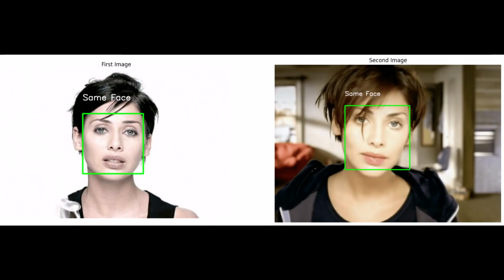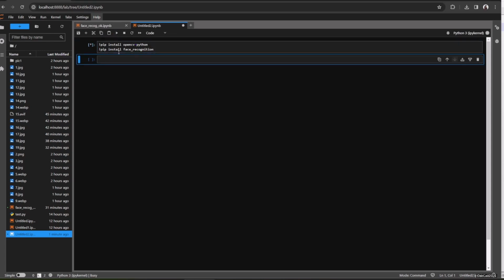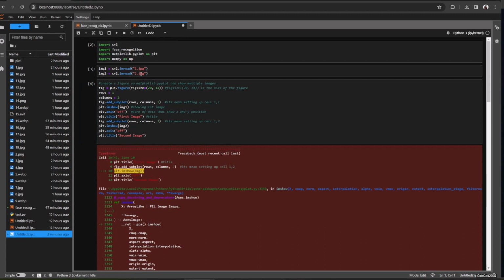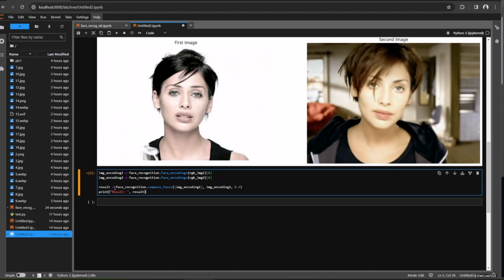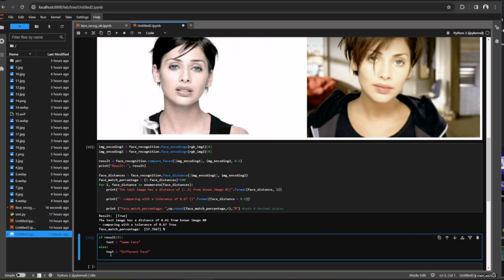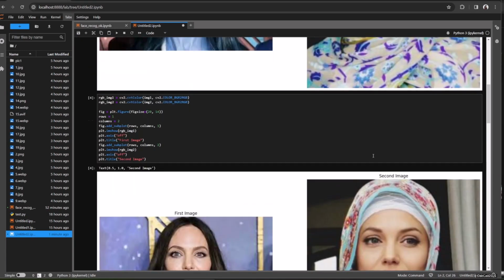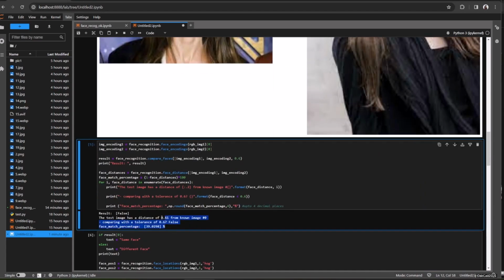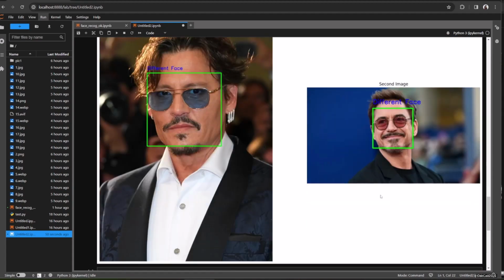A Comprehensive Guide to Face Detection, Recognition & Comparison in Python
Ready to detect, mark, and recognize faces like a pro in your Python projects? This in-depth tutorial equips you with the powerful combination of OpenCV and face_recognition libraries. Learn how to:

Harness the power of OpenCV: Master real-time face detection in images and videos.
Mark detected faces with ease: Visually highlight faces for clarity and analysis.
Unlock face recognition magic: Identify individuals based on pre-existing images.
Compare faces for verification: Match faces to confirm identities with confidence.
No prior experience needed! We'll break down each step with:

Clear explanations and demonstrations: Understand the concepts and see them in action.
Code snippets and explanations: Dive into the Python code line by line.
Practical examples and applications: Learn how to use these skills in real-world scenarios.
By the end of this video, you'll be able to:

Build impressive facial recognition applications in Python.
Implement face detection and marking for various projects.
Recognize and compare faces with accuracy and efficiency.
Boost your Python skills and unleash the power of facial analysis! Let's dive in!

script:
import cv2
import face_recognition

img1 = cv2.imread("19.jpg")
img2 = cv2.imread("20.jpg")

create a figure so matplotlib.pyplot can show multiple images
fig = plt.figure(figsize=(20, 14)) figsize=(20, 14)) is the size of the figure
rows = 1
columns = 2
fig.add_subplot(rows, columns, 1) its mean setting up cell 1,1
plt.imshow(img1) showing 1st image
plt.axis("off") Turn of axis that show x and y position
plt.title("First Image")
fig.add_subplot(rows, columns, 2) its mean setting up cell 1,2
plt.imshow(img2)
plt.axis("off")
plt.title("Second Image")

rgb_img1 = cv2.cvtColor(img1, cv2.COLOR_BGR2RGB)
rgb_img2 = cv2.cvtColor(img2, cv2.COLOR_BGR2RGB)

fig = plt.figure(figsize=(20, 14))
rows = 1
columns = 2
fig.add_subplot(rows, columns, 1)
plt.imshow(rgb_img1)
plt.axis("off")
plt.title("First Image")
fig.add_subplot(rows, columns, 2)
plt.imshow(rgb_img2)
plt.axis("off")
plt.title("Second Image")

img_encoding1 = face_recognition.face_encodings(rgb_img1)[0]
img_encoding2 = face_recognition.face_encodings(rgb_img2)[0]

result = face_recognition.compare_faces([img_encoding1], img_encoding2, 0.6)
print("Result: ", result)

face_distances = face_recognition.face_distance([img_encoding1], img_encoding2)
face_match_percentage = (1-face_distances)*100
for i, face_distance in enumerate(face_distances):
    print("The test image has a distance of {:.2} from known image #{}".format(face_distance, i))

change ‹ logo into regular one or else it will generate error
    print("- comparing with a tolerance of 0.6? {}".format(face_distance ‹ 0.6))

print ("face_match_percentage: ",np.round(face_match_percentage,4),"%") upto 4 decimal places

if result[0]:
    text = "Same Face"
else:
    text = "Different Face"
print(text)

face_pos1 = face_recognition.face_locations(rgb_img1,1,'hog')
face_pos2 = face_recognition.face_locations(rgb_img2,1,'hog')
print(face_pos1)
print(face_pos2)

rgb_img1_s = rgb_img1
rgb_img2_s = rgb_img2

Draw the square on the face
font = cv2.FONT_HERSHEY_SIMPLEX
i=0;
for (top, right, bottom, left) in face_pos1:
    cv2.rectangle(rgb_img1_s, (left, top,), (right, bottom), (0, 255, 0), 4)
    i = i+1;
    if i==1:
        cv2.putText(rgb_img1_s, text, (left, top-20 ), font, 1, (0,0 , 255), 2)

i=0;
for (top, right, bottom, left) in face_pos2:
    cv2.rectangle(rgb_img2_s, (left, top), (right, bottom), (0, 255, 0), 4)
    i = i+1;
    if i==1:
        cv2.putText(rgb_img2_s, text, (left, top-20 ), font, 1, ( 0, 0, 255), 2)

rows = 1
columns = 2
fig.add_subplot(rows, columns, 1)
plt.imshow(rgb_img1_s)
plt.axis("off")
plt.title("First Image")
fig.add_subplot(rows, columns, 2)
plt.imshow(rgb_img2_s)
plt.axis("off")
plt.title("Second Image")